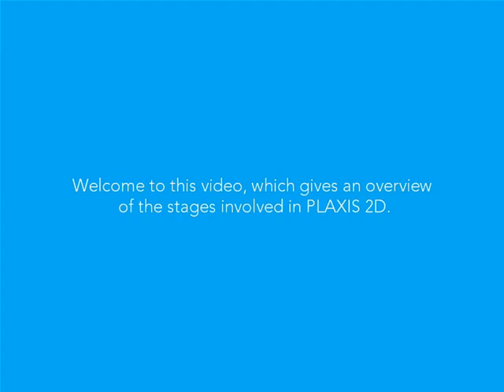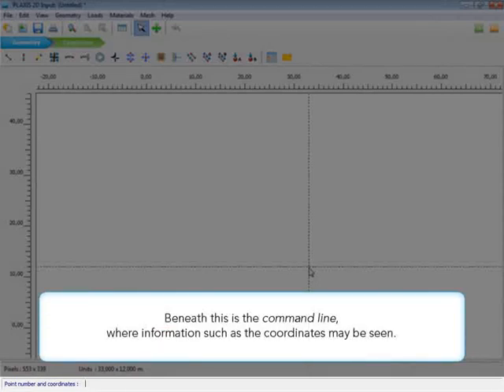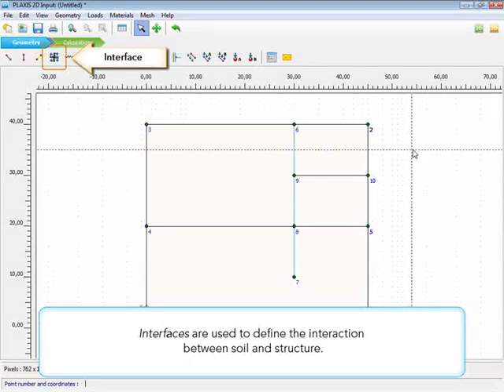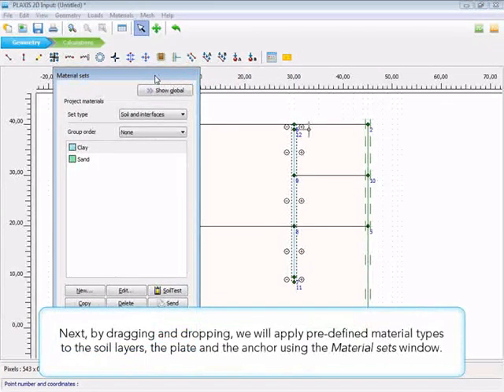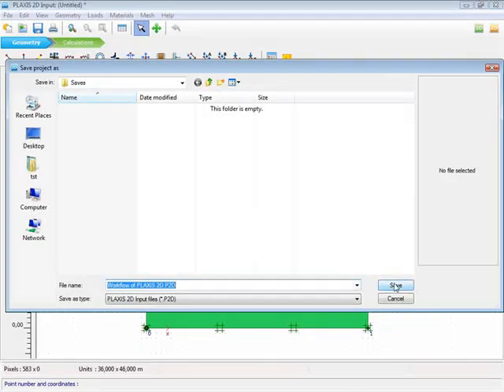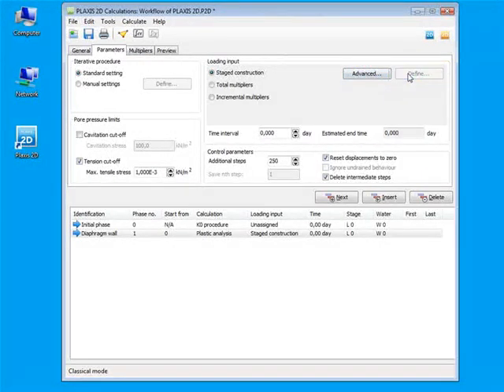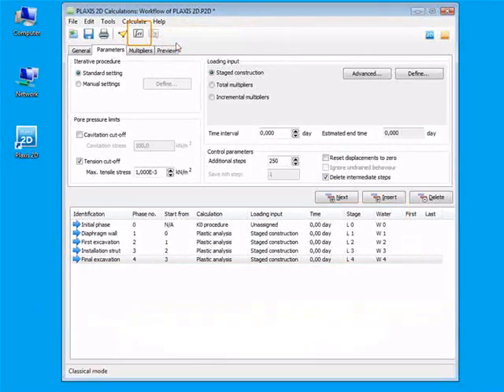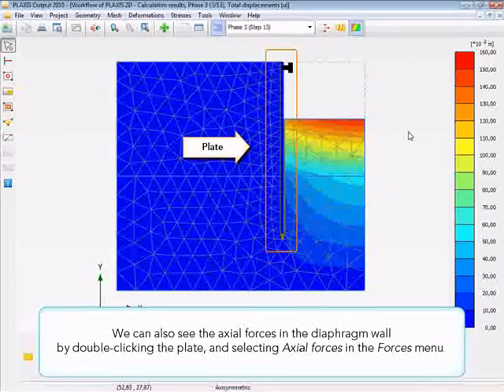Plaxis 2d 教學影片-工作流程